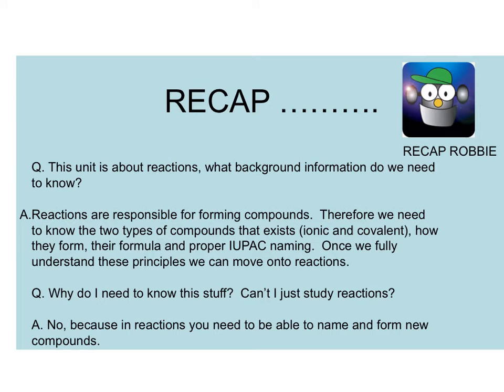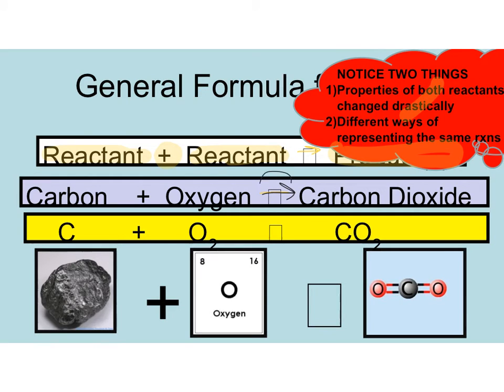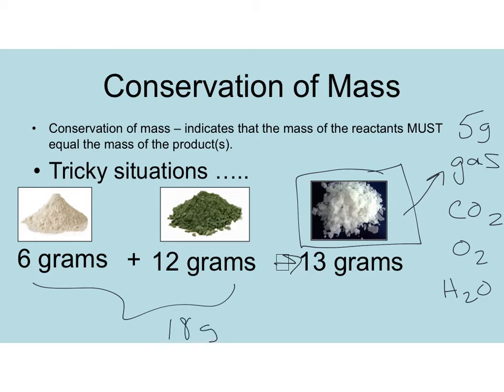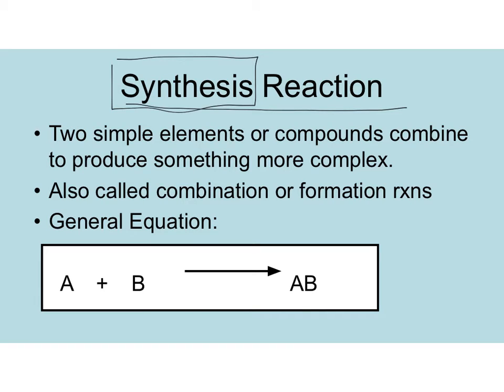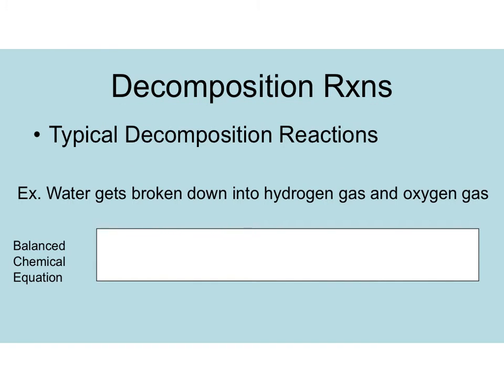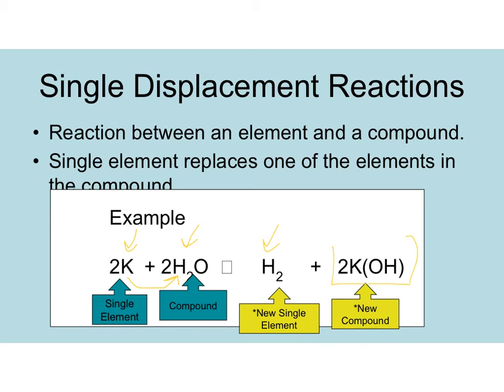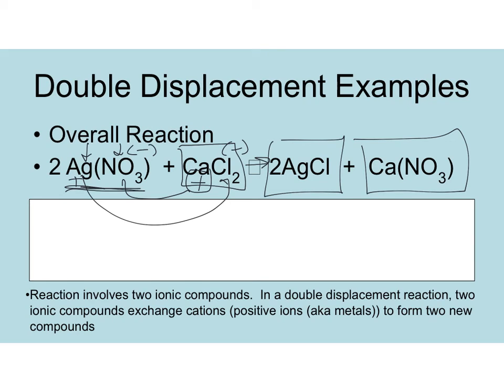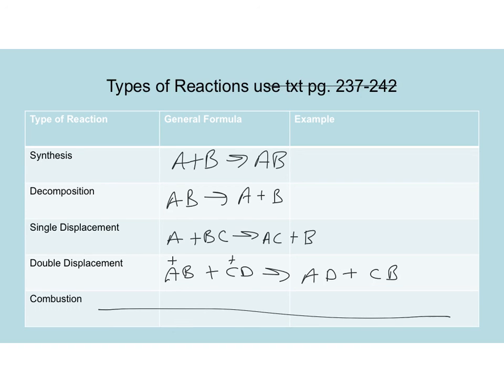lesson 9 reactions